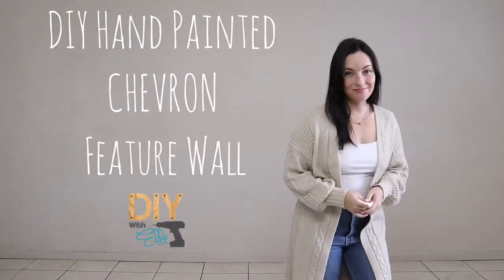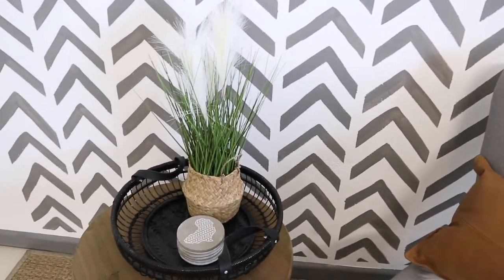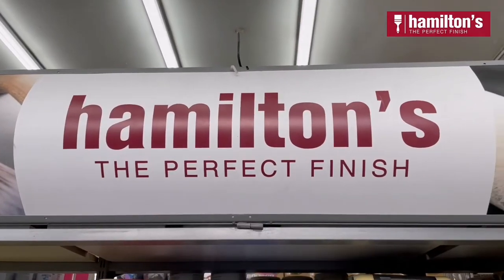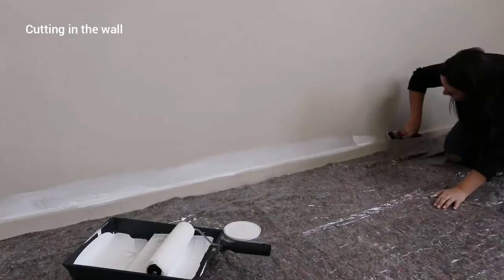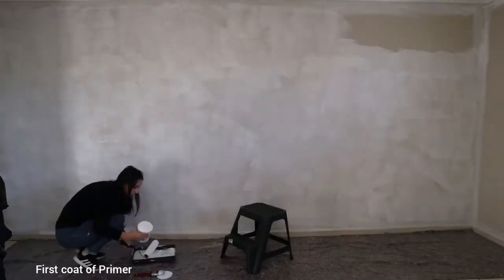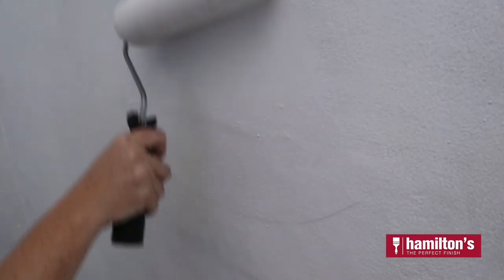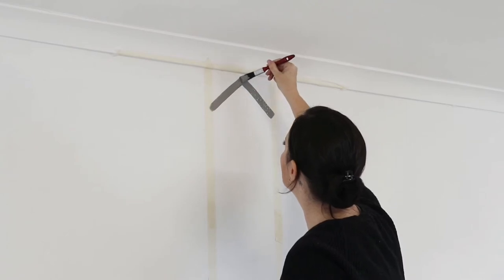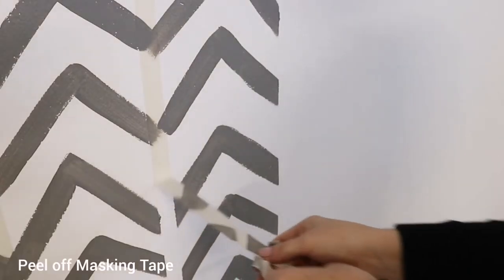DIY with Elle - Hand Painted Chevron Wall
Hi DIY fans

If you know me well, you would know that I do generally "wing it" and I saw this type of " Painted wall paper effect " on Pinterest and wanted to have a go for myself.

I wanted to "free-style" it and then also have some structure, so I hand painted the Chevrons and not one was the same - luckily the masking tape I applied in the middle of the columns , those straight lines added the form I wanted.

This was inexpensive and a quicker DIY project, with fee hand painting each  Chevron and not making sure its perfect ,  but masking near perfect lines I managed to achieve a cohesive, patterned wall that looks like custom wall paper.

Let me know if you would try this " DIYwithElle" Wing it technique at home for yourself?

DIY with Elle

Keep smiling and DIY'ing xx
Elle